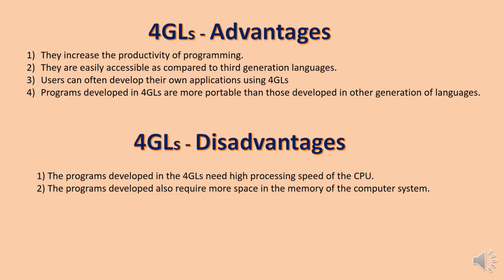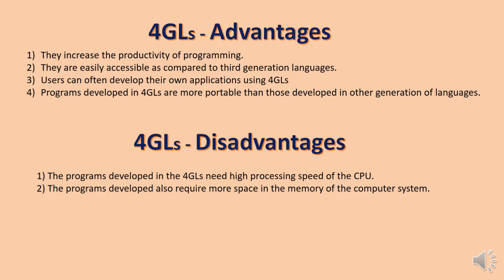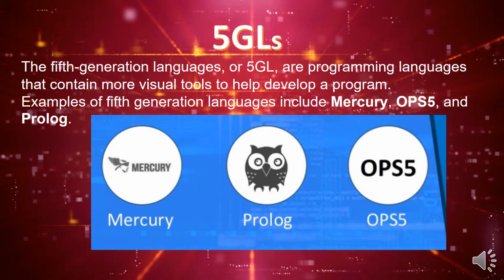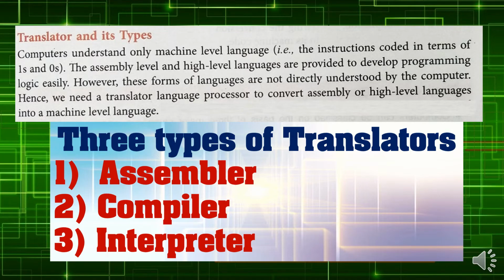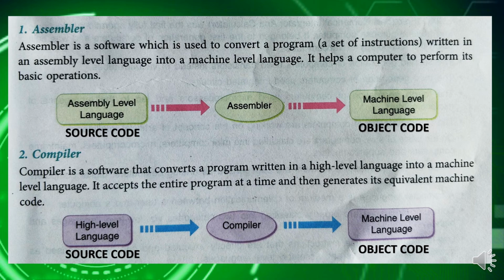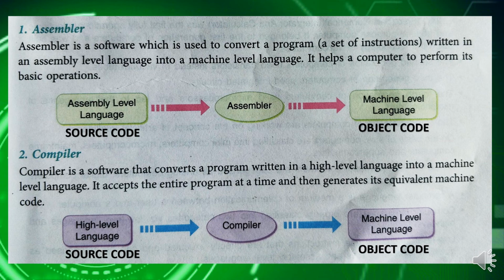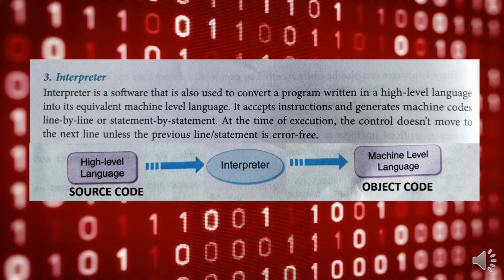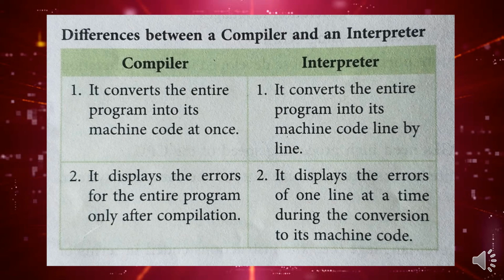Computer, Std.6, Chapter 1, Part 4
Chapter 1- Categories of Computers and Computer Languages